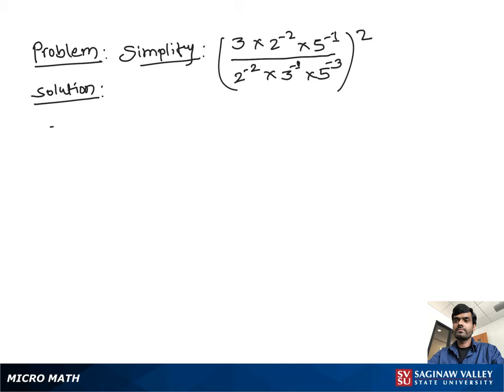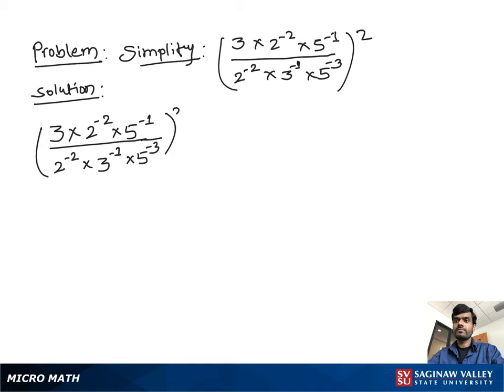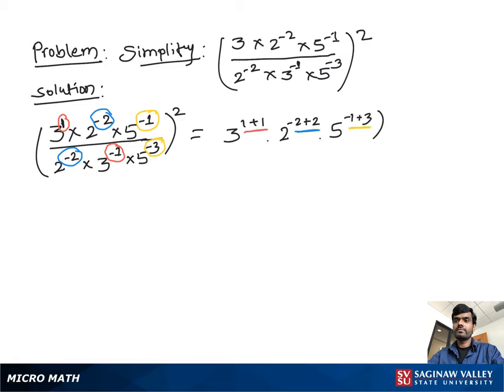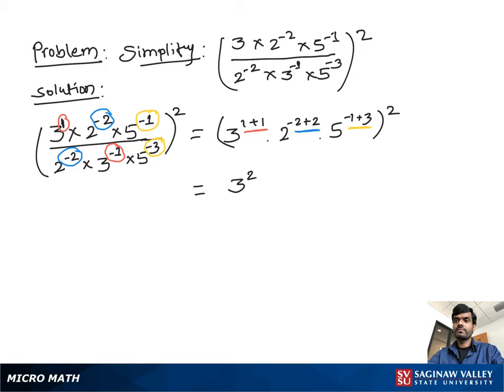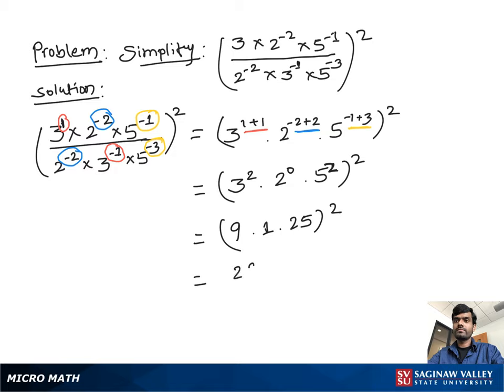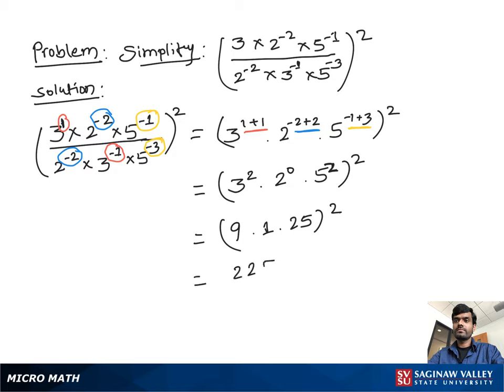Exponents: Simplify ( (3 * 2^{-2} * 5^{-1}) / (2^{-2} * 3^{-1} * 5^{-3}) )^2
Problem: Simplify ( (3 * 2^{-2} * 5^{-1}) / (2^{-2} * 3^{-1} * 5^{-3}) )^2